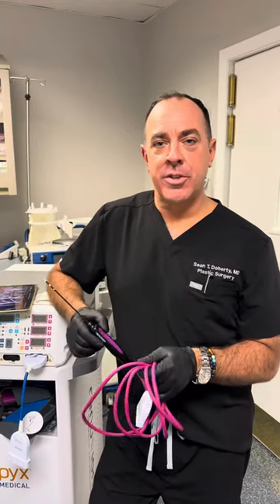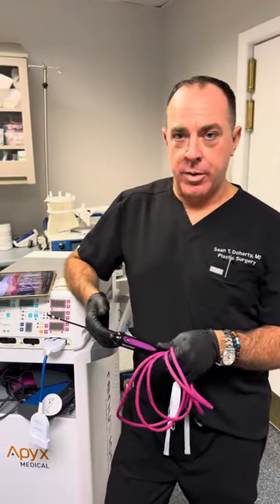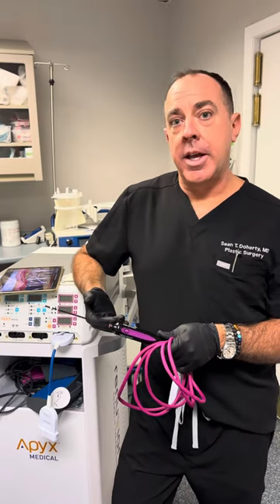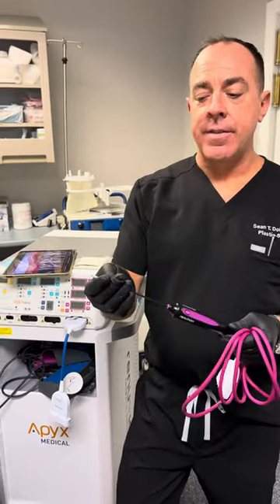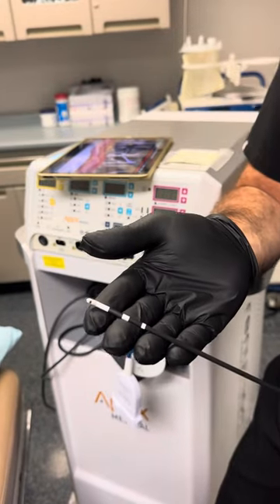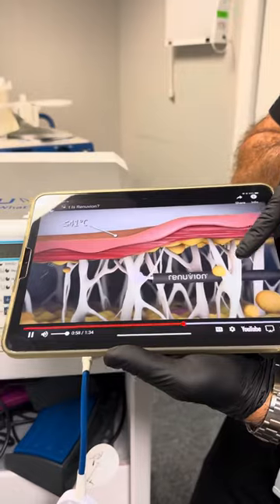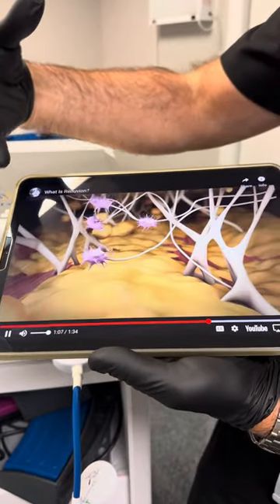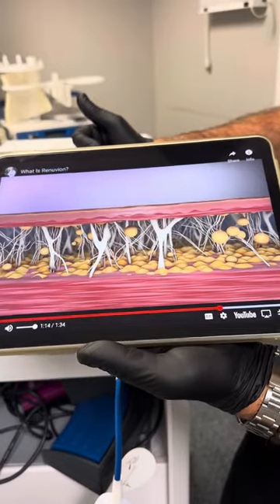What is radio frequency?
What is Renuvion? Is radio frequency used at the time of liposuction? What is J Plasma? Does radio frequency tighten skin?